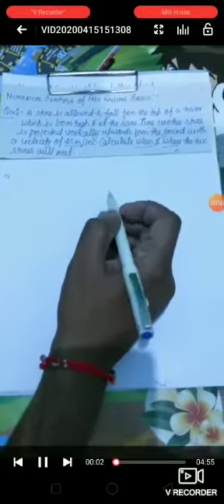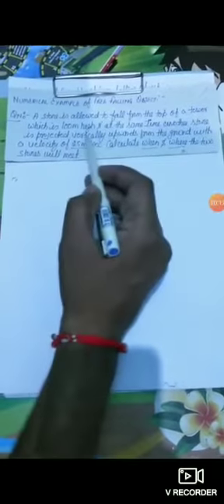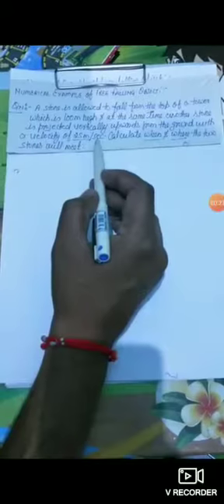Free Fall Body Numerical